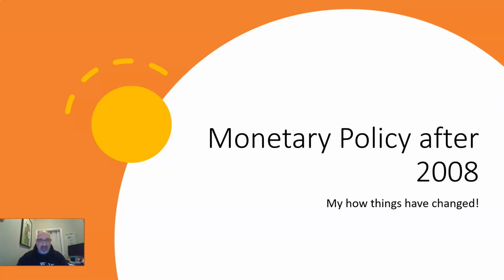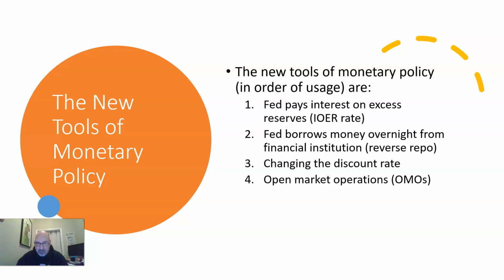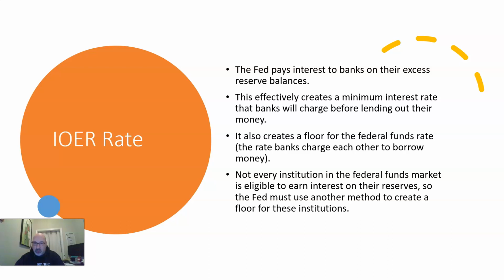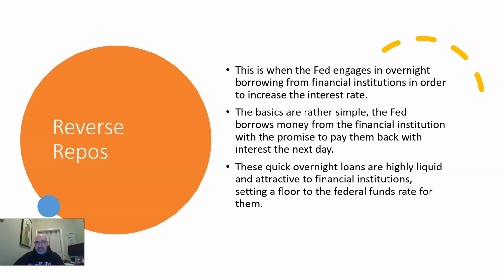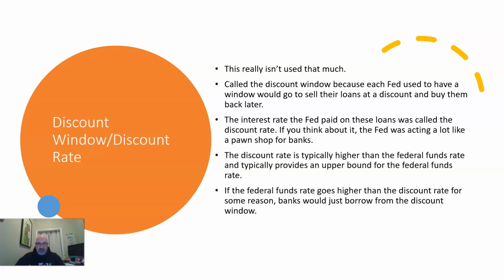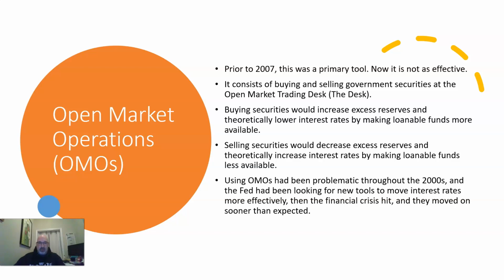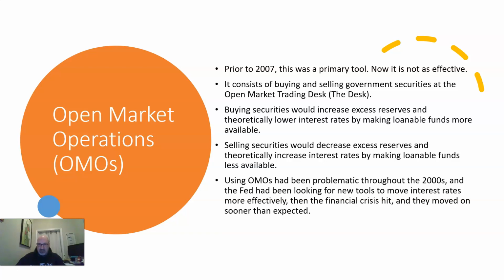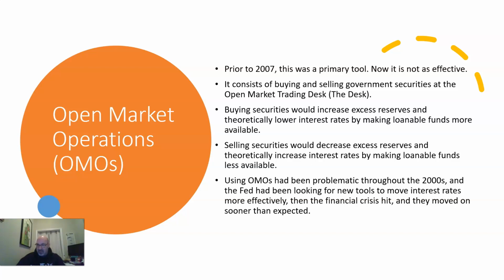PSCC Macro Monetary Policy after 2008